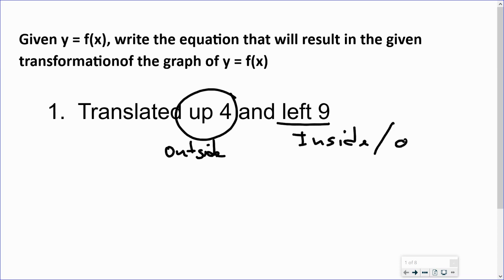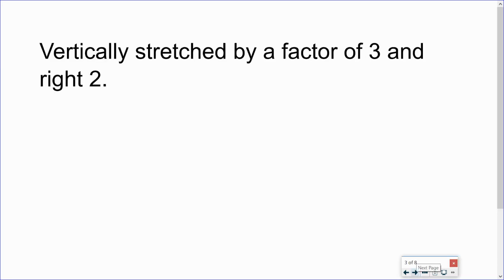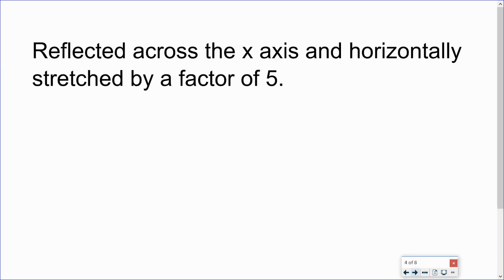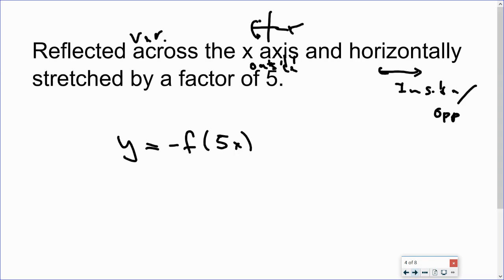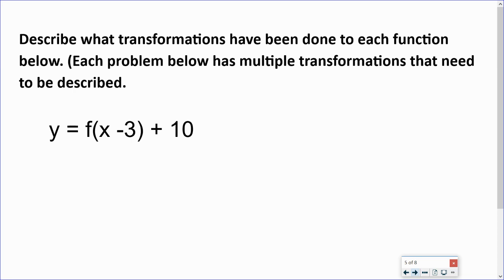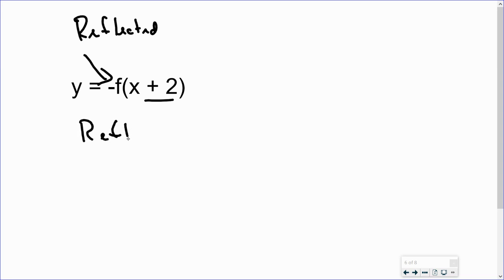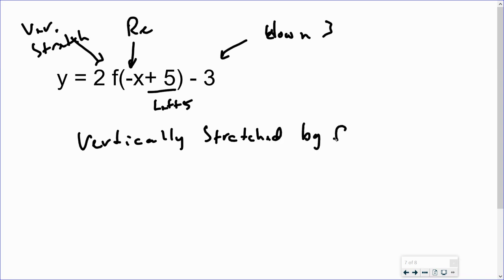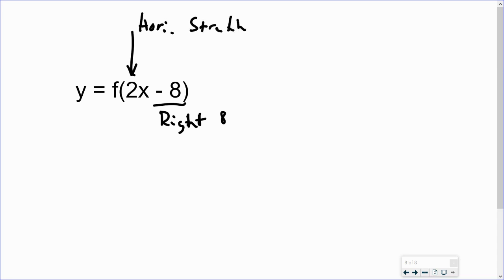2.6 Day 1 Video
2.6 Day 1 Video